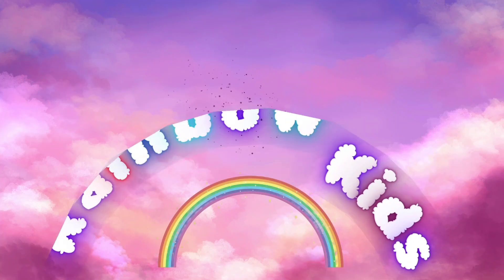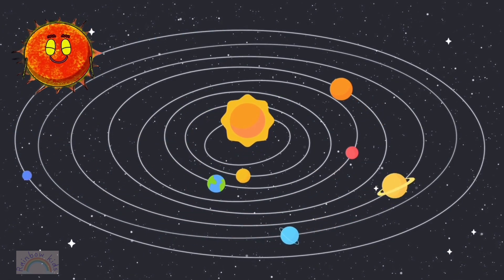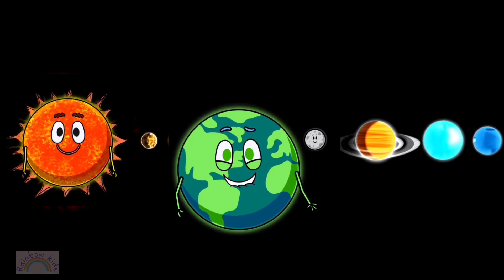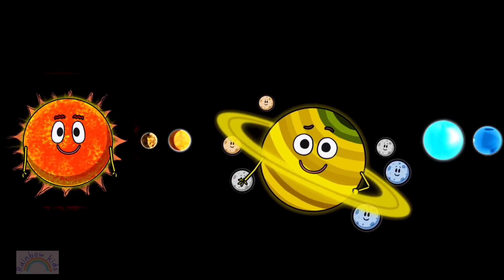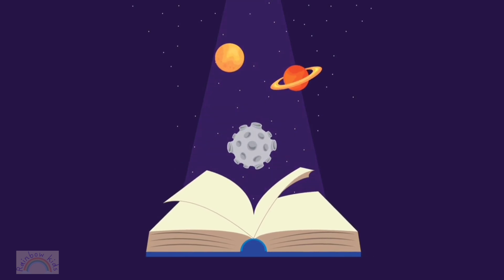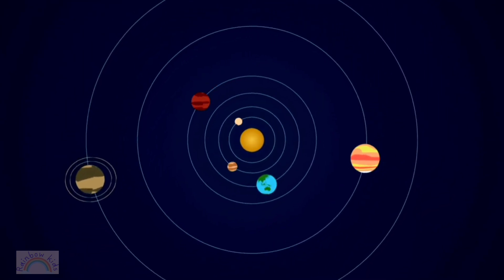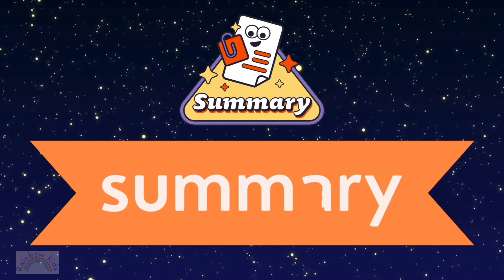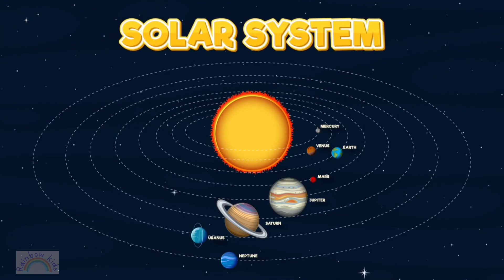Solar System | Exploring Solar System - Planets and Space for Kids | Best Learning Videos For Kids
Learn about the 8 planets of our solar system - Mercury, Venus, Earth, Mars, Jupiter, Saturn, Uranus and Neptune.

Wanna know what is there in Space? What are the various planets in our Solar System? Keep calm and watch this video where Rainbow Kids explains the Solar System in an interesting and detailed way!

Contents:

0:00 - Intro
0:06 - Sun
0:14 - Solar Sytem & Planets names
0:54 - Mercury
1:10 - Venus
1:20 - Earth
1:35 - Mars
1:46 - Jupiter
1:56 - Saturn
2:17 - Uranus
2:29 - Neptune
2:41 - Planets Song
4:21 - Summary

English Vocabulary
Solar System
8 Planets of the Solar Sytem
Science Videos for Kids